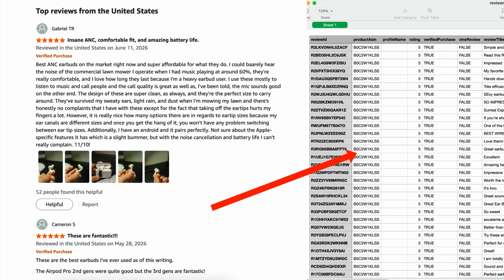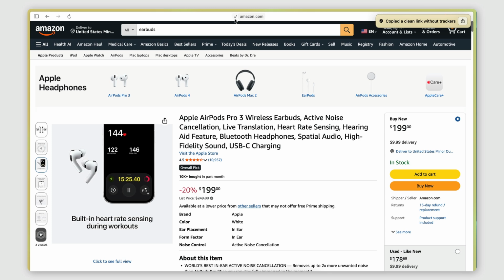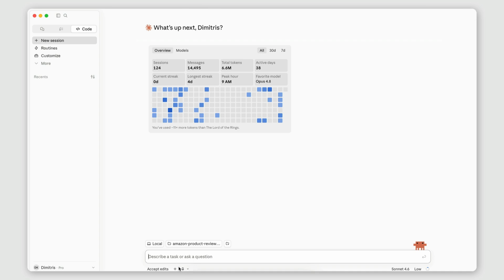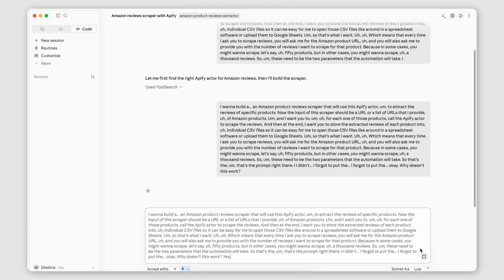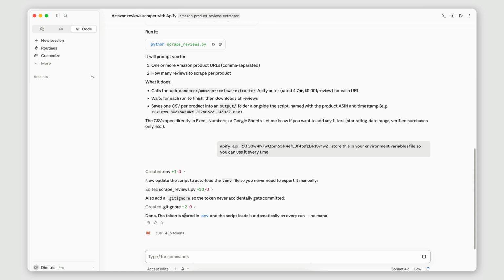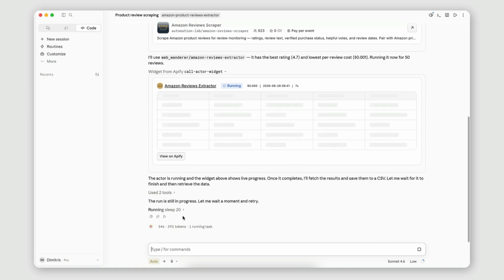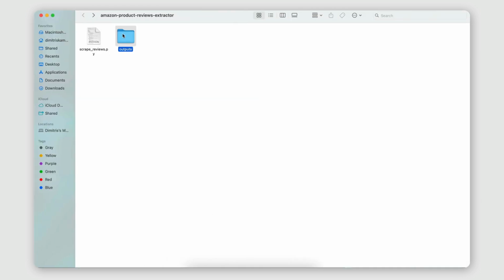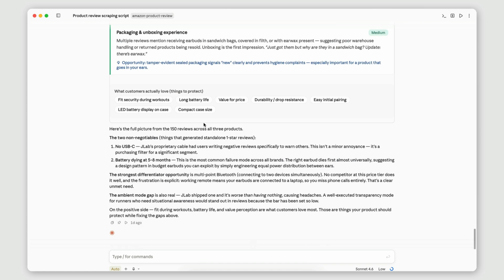How To Scrape Amazon Reviews With Claude (Full Tutorial)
In this video, I show you step-by-step how to scrape Amazon reviews using Claude Code and a free web scraper — no coding required. You'll see exactly how I build the scraper, how I run it to pull reviews from any Amazon product, and how I set a limit on how many reviews to extract each time. At the end, I run a bonus experiment where I turn the scraped Amazon reviews into a full competitor analysis report.

WHAT'S COVERED:

0:00 Intro — what we're building
0:20 Setting up a Claude Code project folder to store and organize your scraper and review files
1:46 Why you need a scraper, and why I chose Apify
2:28 Apify's free plan and picking the right Amazon reviews actor
3:25 Building the scraper with a single prompt that takes an Amazon product URL and a review limit
5:29 Storing the Apify API key in an environment variables file so it's ready for every run
7:01 First test: running the scraper on a single product and pulling 50 reviews
8:55 Scaling to multiple products at once, with separate CSV files for each
10:15 Bonus: turning the scraped reviews into a competitor analysis report that reveals product pain points
11:38 Wrap up